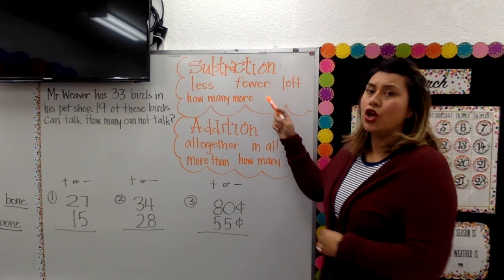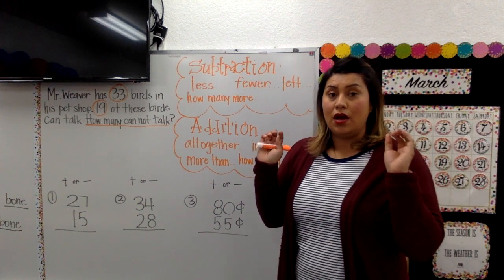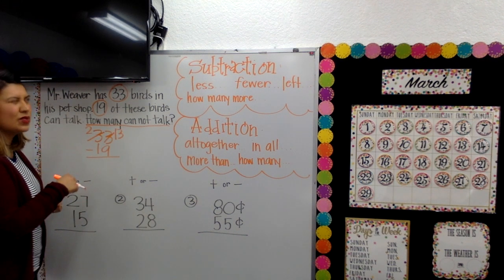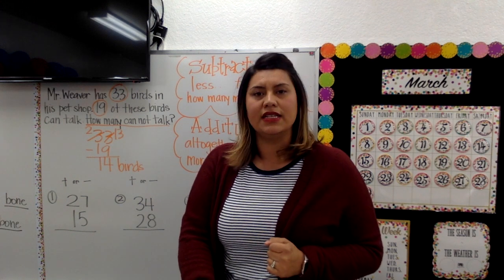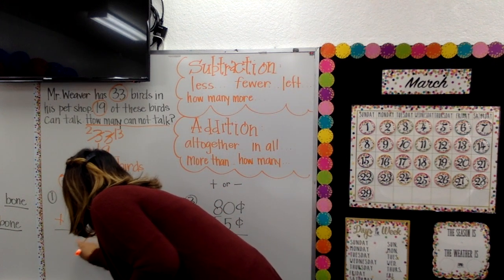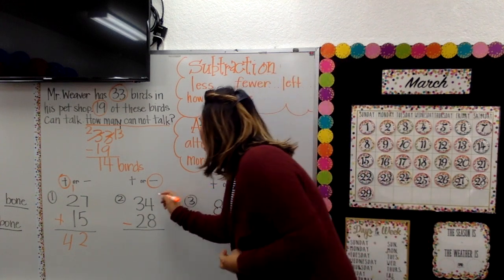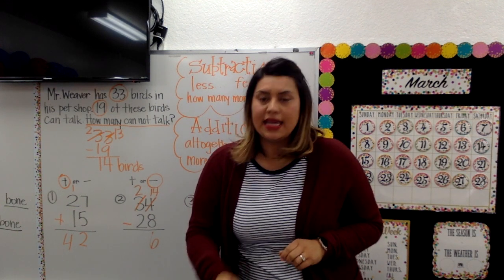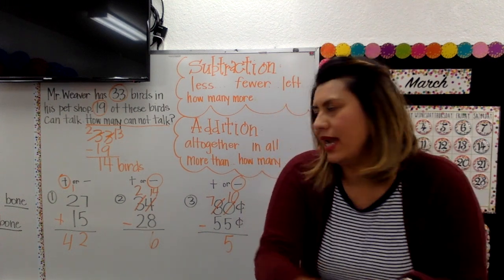1st Grade Friday 3/27 Math Lesson 5